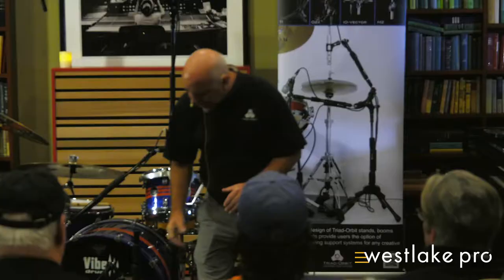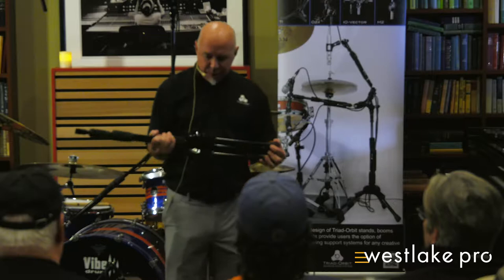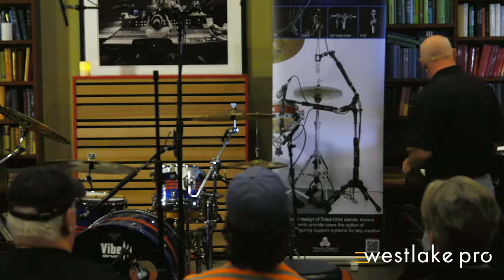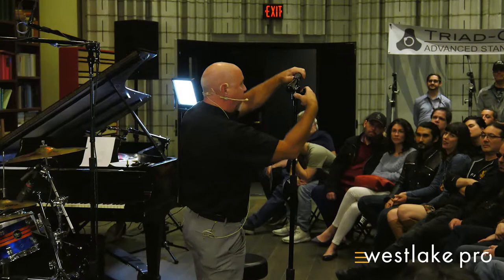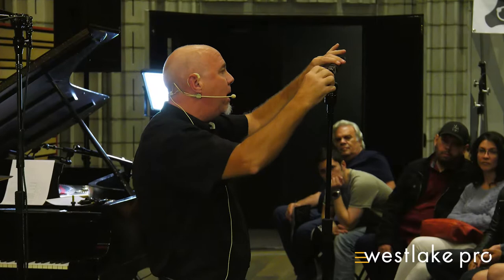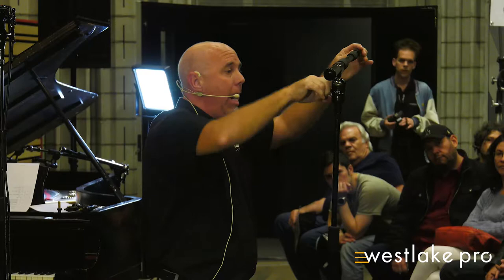Everything You Need to Know About Triad-Orbit Advanced Stand Systems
proSESSIONS | powered by Westlake Pro

Triad-Orbit product specialist Ryan Kallas gives the rundown of their Advanced Stand Systems. Implementing game-changing technology and the highest standard of materials, Triad-Orbit makes state-of-the-art stand systems that will last a lifetime.